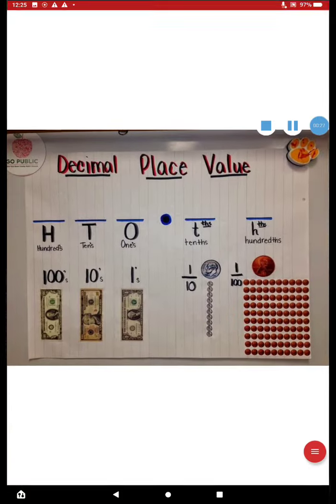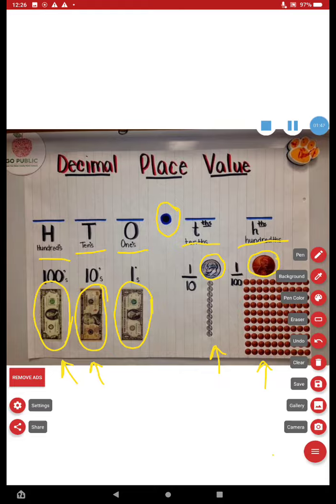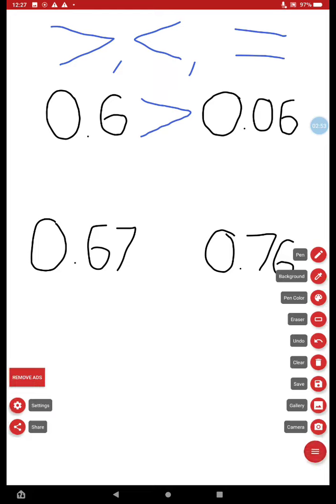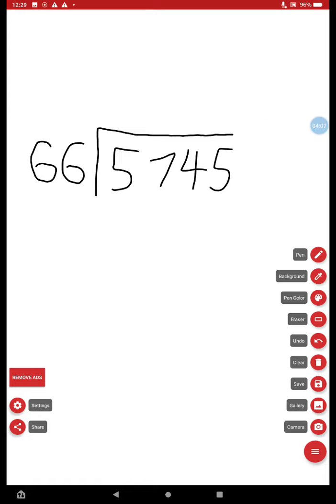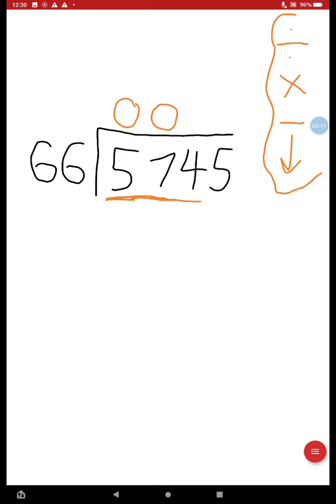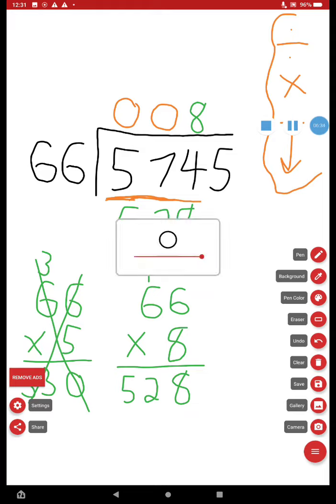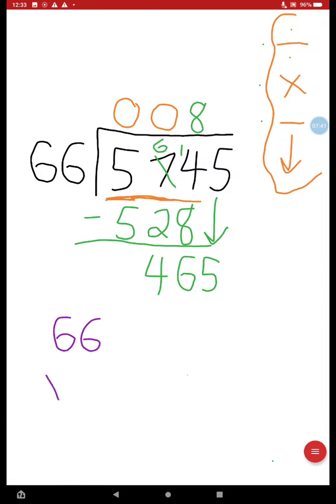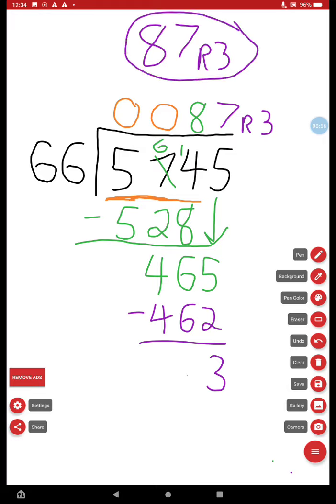video 4, decimal and division REVIEW, 5 4 remembering